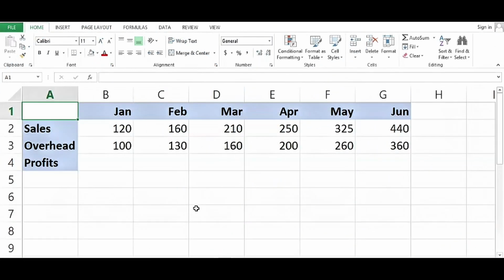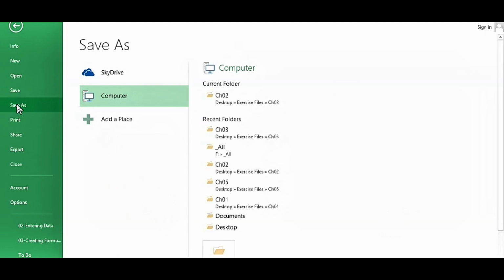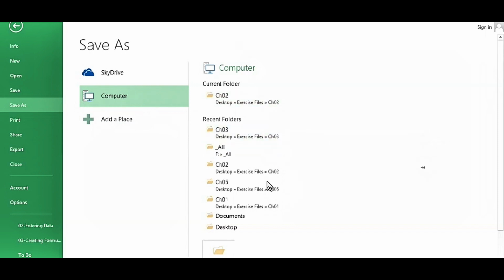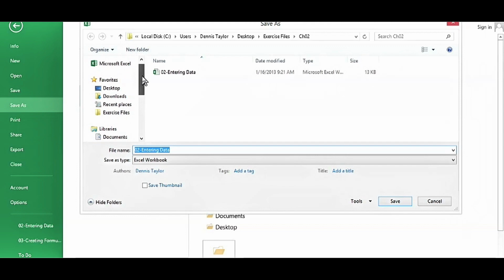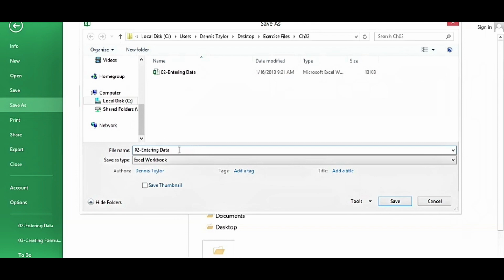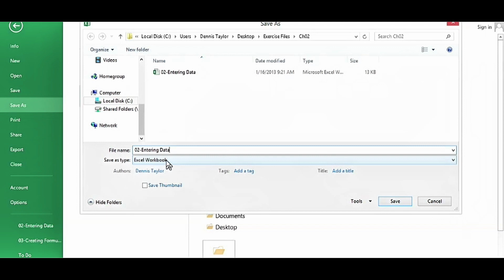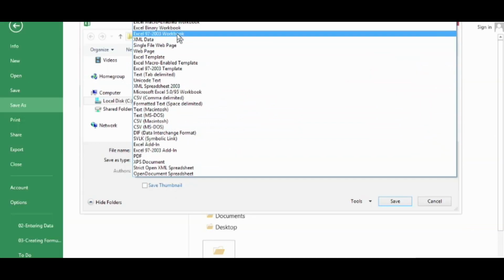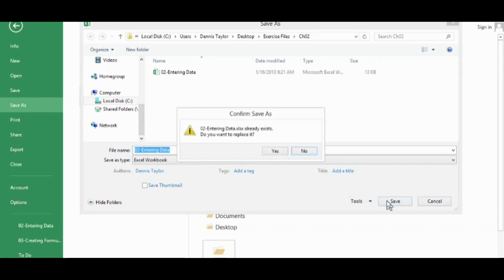Excel File Save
Whether you're working on financial models, project plans, or simple data tables, knowing how to save and protect your Excel files properly will give you peace of mind and protect your hard work. Let's dive into the world of Excel File Save and equip ourselves with the knowledge to manage and protect our spreadsheets effectively.